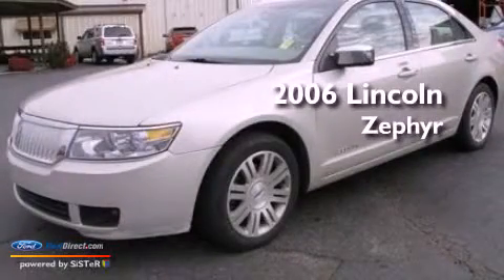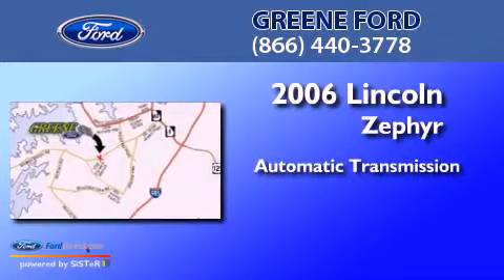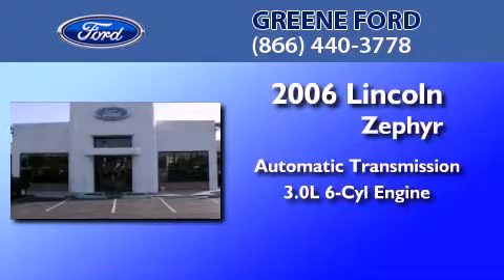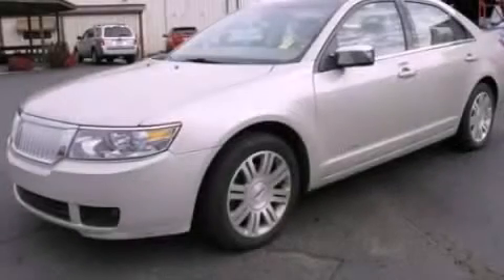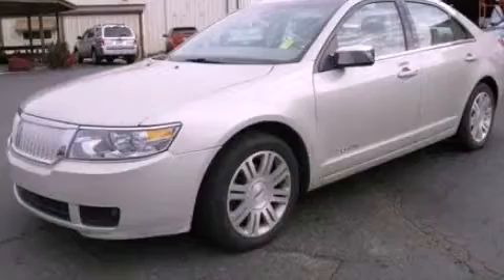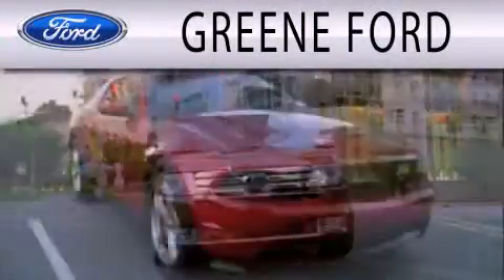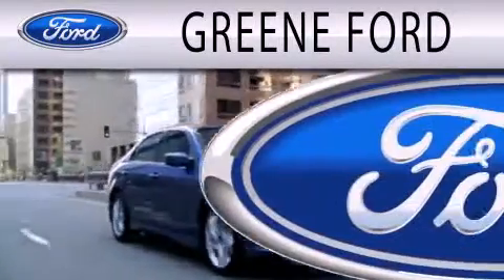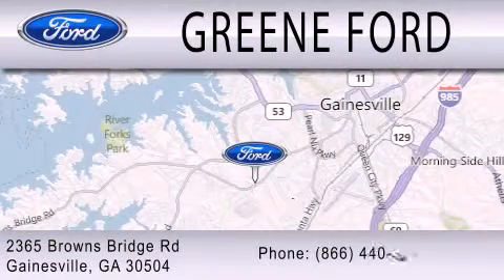2006 Lincoln Zephyr Gainesville GA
Year : 2006
 Make : Lincoln
 Model : Zephyr
 Engine : 3.0L V6 24V MPFI DOHC
 Trans . : 6-SPEED AUTOMATIC
 Exterior : DUNE PEARL METALLIC
 Miles : 82,928
 Interior : LIGHT STONE
 Stock : P4156A